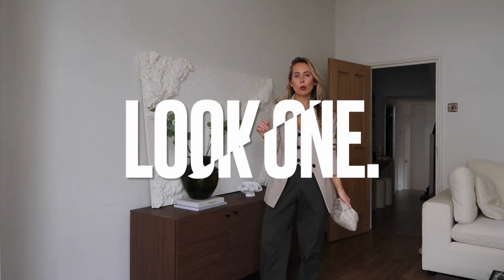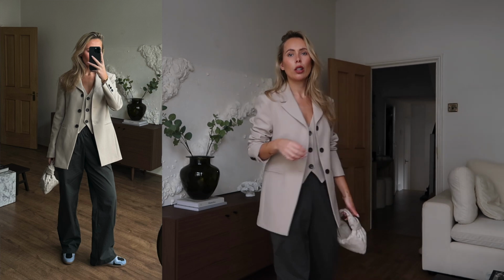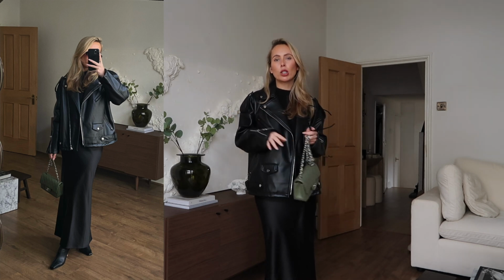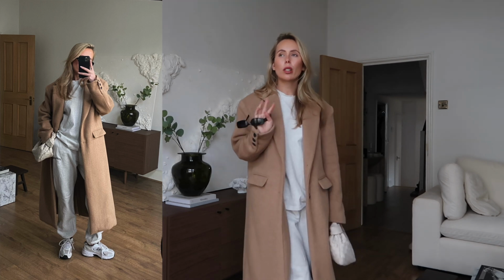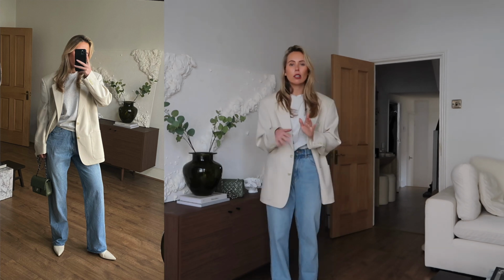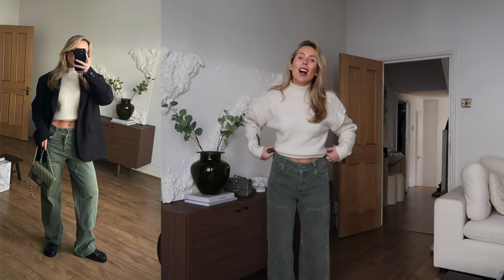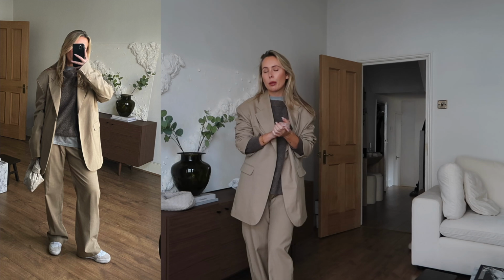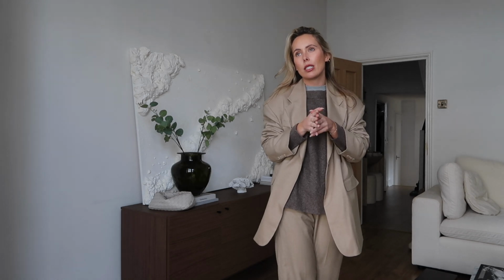EVERYDAY OUTFITS STYLING HAUL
Look one.

Look two.
Blue shirt
Black skirt

Look three.

Look four.

Look five.

Look six.

Look seven.